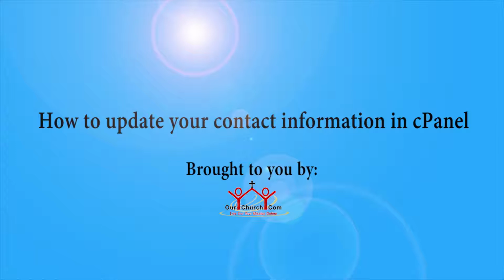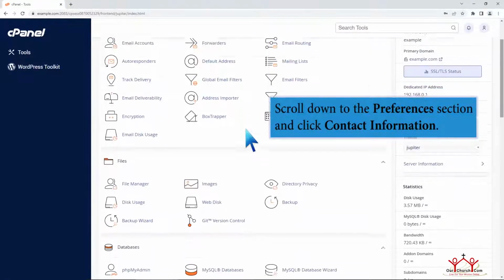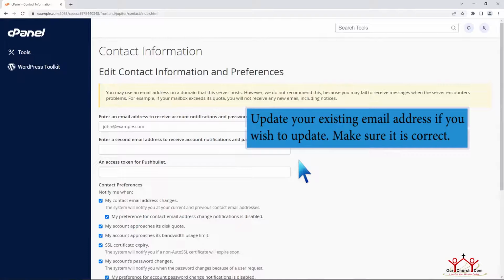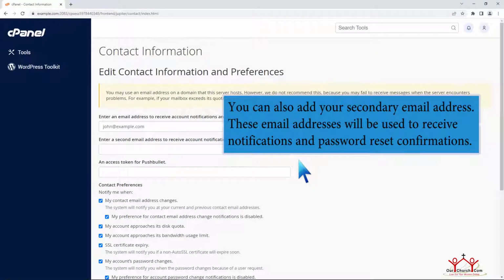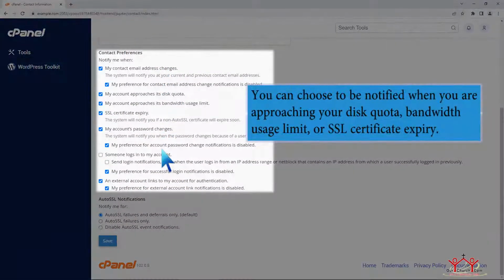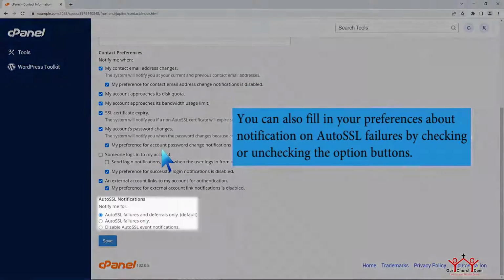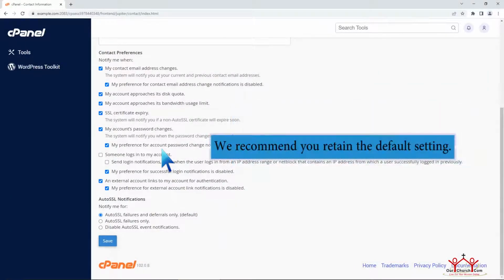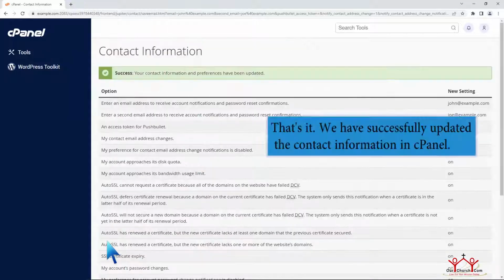How to update your contact information in cPanel with OurChurch.Com